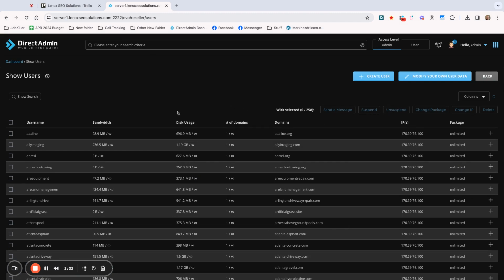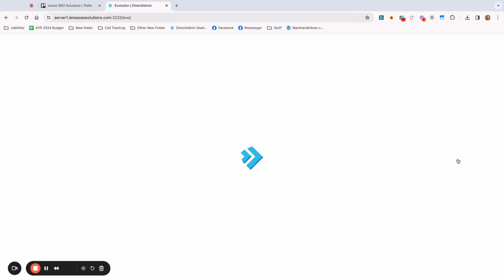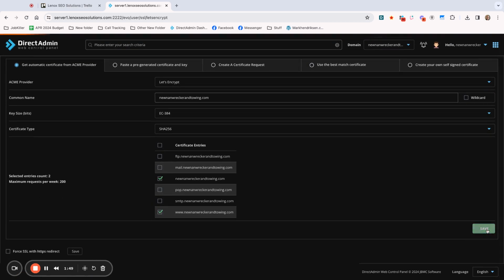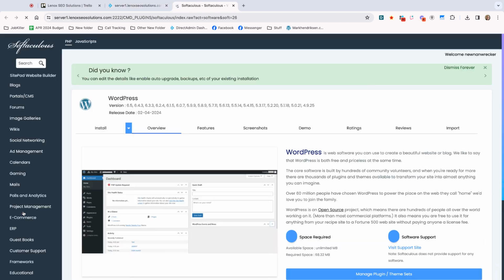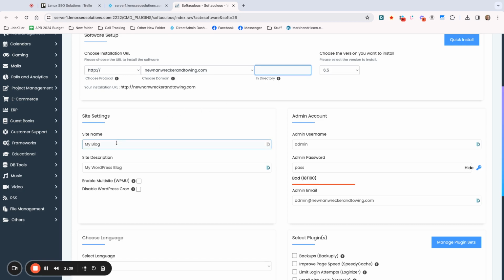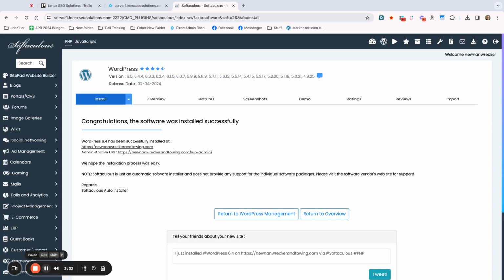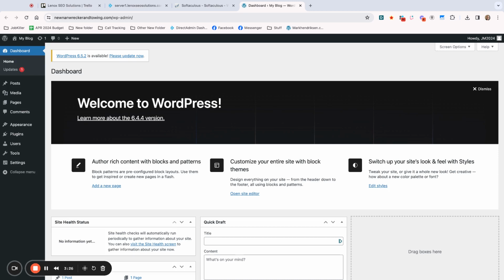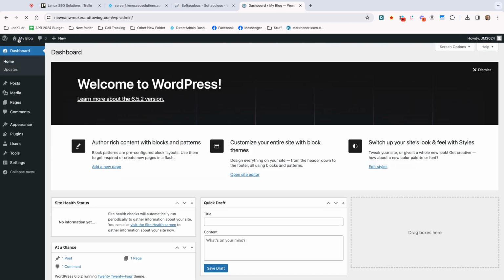Launching Your Website: A Guide to Hosting, SSL, and WordPress on Webhost Python's Direct Admin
Embark on a digital creation journey with me as I take a brand-new website from concept to live online presence! In this comprehensive tutorial, I'll guide you through the essential steps of setting up hosting for a new website in my Direct Admin securing our site with an SSL certificate, installing WordPress, and ensuring everything is up-to-date.

Whether you're a beginner looking to start your first website or a seasoned pro aiming to streamline your process, this video will provide valuable insights and step-by-step instructions to make your website setup smooth and efficient. Let’s turn that domain into a dynamic website together!

👇 **IN THIS VIDEO, YOU'LL LEARN:** 👇
- How to set up hosting for your new website using Webhost Python's Direct Admin.
- The importance of SSL certificates for website security and how to install one.
- A step-by-step guide to installing WordPress, the world’s leading website builder.
- Logging into your new WordPress website and updating WordPress to ensure it’s secure and running smoothly.
- And finally, the exciting moment when we see our new website live online!

Like this video to support our efforts in bringing you more helpful content, and share it with anyone looking to establish their online presence. Your engagement helps us grow and keeps the content coming!

What’s your experience with setting up a new website? Any challenges you faced or tips you want to share? Let’s discuss in the comments below!

From beginner guides to advanced techniques, we’ve got you covered.

🔔 **FOLLOW ME FOR MORE TIPS AND TRICKS** 🔔

Seeing your projects come to life is what drives us!